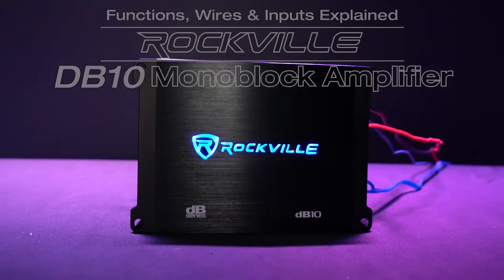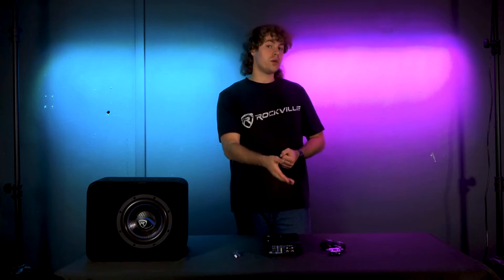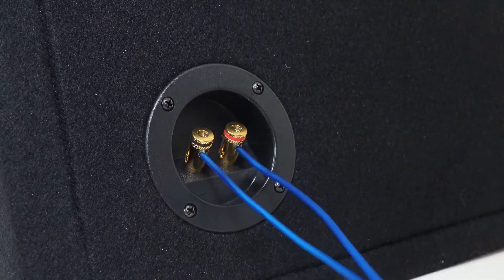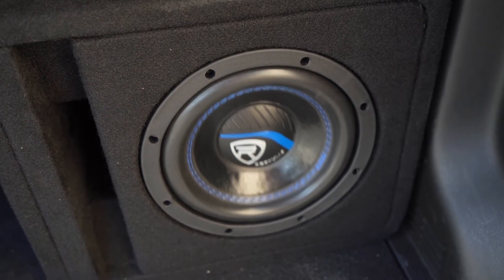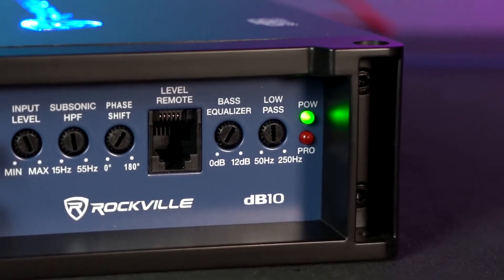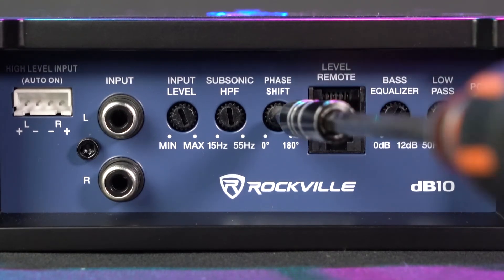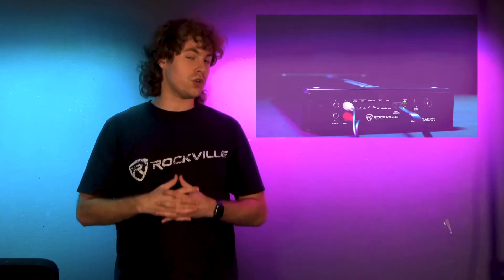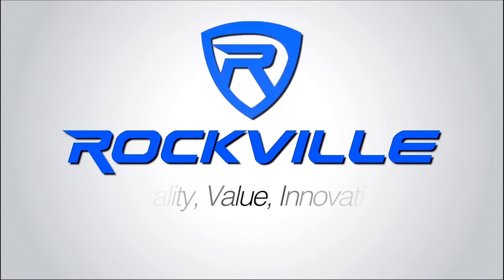Functions, Inputs, and Wires Explained on Rockville dB10 800w Peak Mono Car Audio Amplifier 200w RMS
Features:

Rockville dB10 800 Watt/200 Watt Dyno-Certified RMS Mono Class-D 4-Ohm Amplifier
Dyno Certified RMS Power Ratings: (Certified Dyno Test / Less than 1 % THD) (Use these ratings when comparing with top brands such as Kicker, Rockford Fosgate, etc)
4 Ohm: 200 Watts x 1 Channel
Peak:) (Use these ratings when comparing with great brands such as Boss, Power Acoustik, etc)
4 Ohm: 800 Watts x 1 Channel
High-Speed MOSFET Power Supply
Minimum THD at Rated Power: &lt;0.1%
S / N Ratio: &gt;90dB
Under Voltage Protection: 10V
Over Voltage Protection: 16V
Frequency Response: 15 Hz - 250 Hz
Damping Factor: &gt;60 @ 100Hz
Optical Coupler Class “D” Technology
Fully Adjustable 12dB / Octave Crossover with Differential Circuitry
Low Pass Filter: 50 Hz - 250 Hz
Subsonic Filter: 15 Hz - 55 Hz
Phase Control
Full IC-Controlled Protection Circuitry
Fully Adjustable 12dB Bass Equalizer
Mute and Delay Soft Start System
Status Mode LED Indicator
25 Amp ATO Fuse
Product Dimensions: (L x W x H) 7.7" x 5.5" x 2.0"